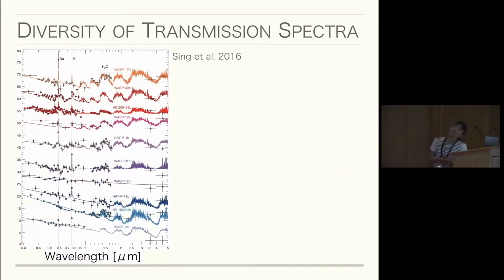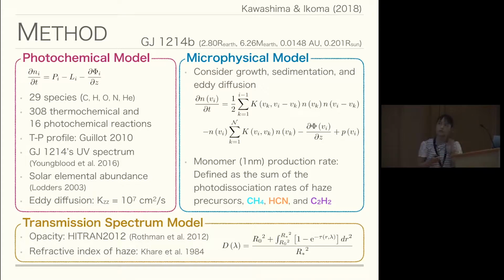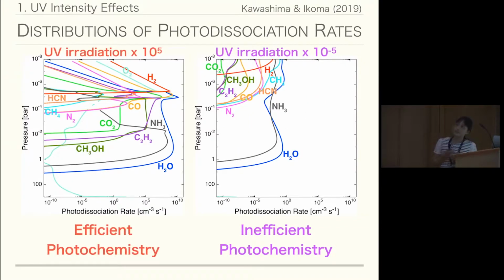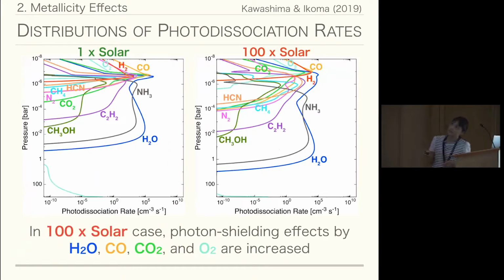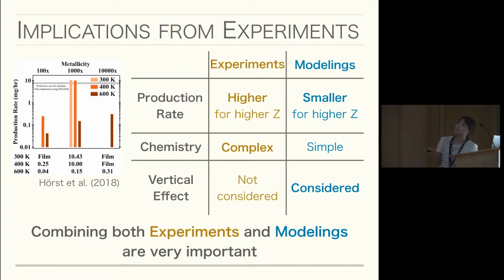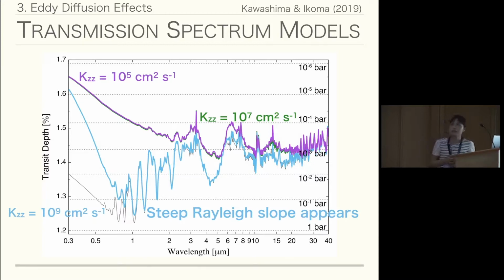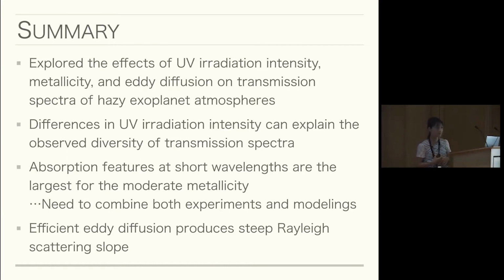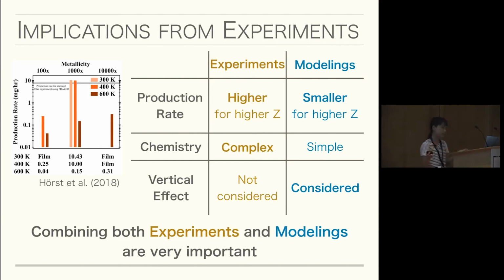ExoClimes V - Day 2: Yui Kawashima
Effect of UV Irradiation Intensity, Metallicity, and Eddy Diffusion on Transmission Spectra of Hazy Exoplanet Atmospheres
Presented by Yui Kawashima